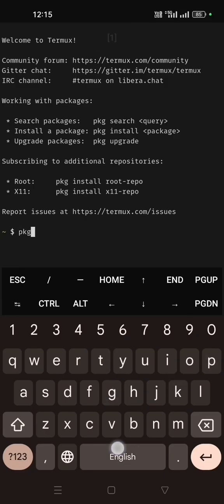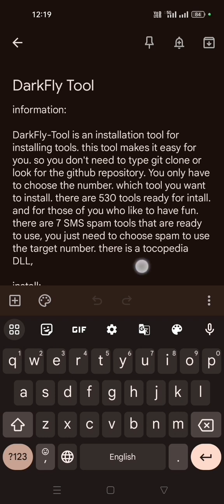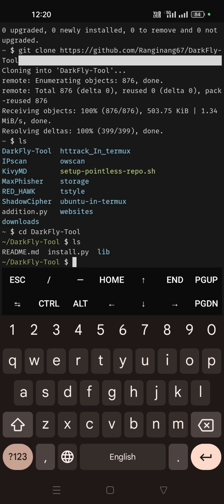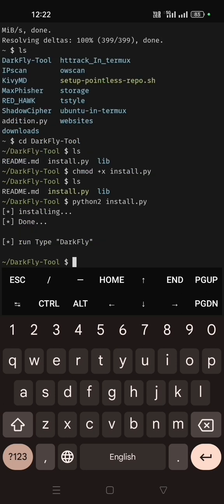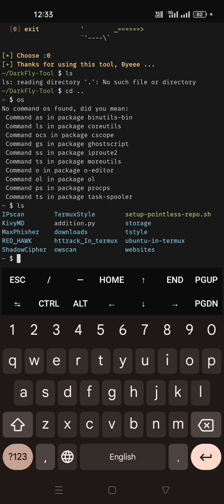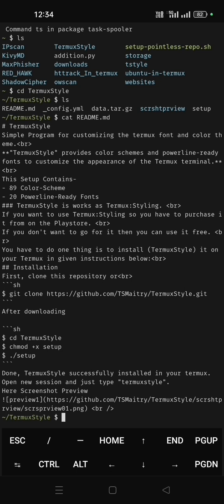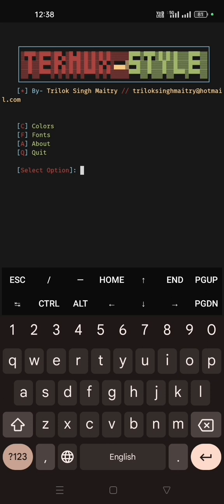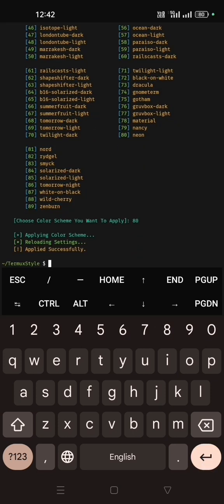500+ Tools download and install using one Link in one click very easily in termux terminal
information:

DarkFly-Tool is an installation tool for installing tools. this tool makes it easy for you. so you don't need to type git clone or look for the github repository. You only have to choose the number. which tool you want to install. there are 530 tools ready for install. and for those of you who like to have fun. there are 7 SMS spam tools that are ready to use, you just need to choose spam to use the target number. there is a tocopedia DLL,

install:

**Termux:**

* `pkg install python2`
* `pkg install git`
* `cd DarkFly-Tool`
* `python2 install.py`

1.if installed is complite, use command
$cd
2.then run it
$DarkFly